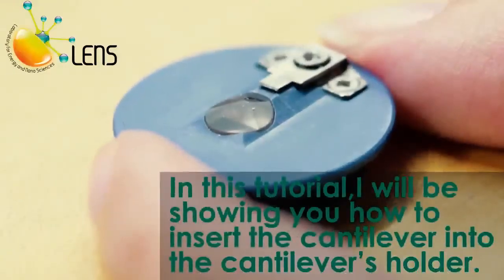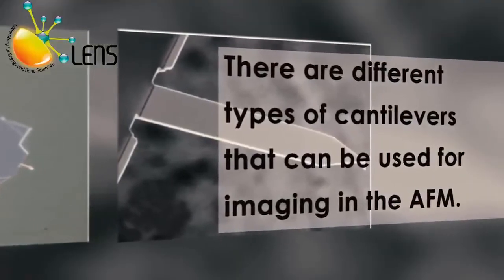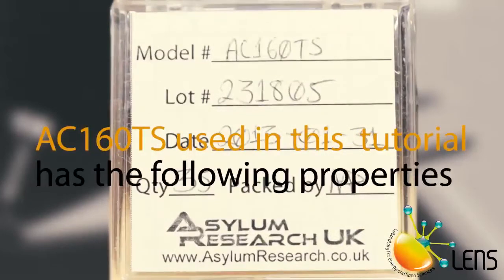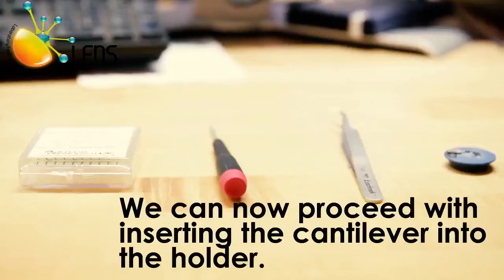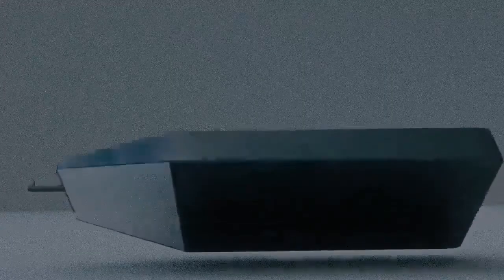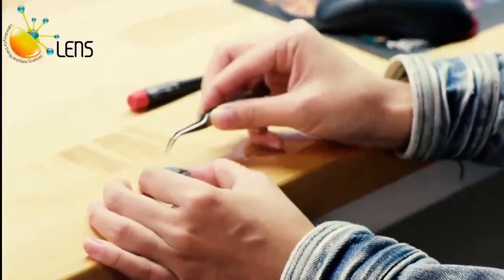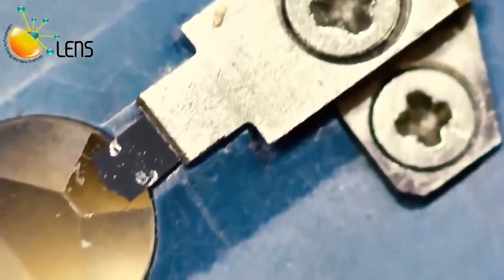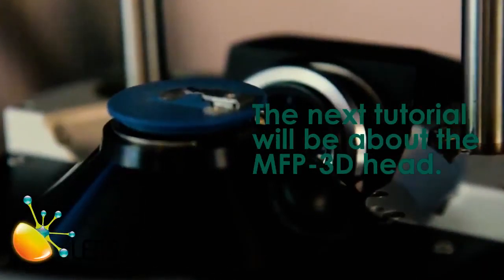Asylum MFP 3D AFM Tutorial#1 Tip information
see link below for the PDF articles on this topic and other advanced AFM techniques